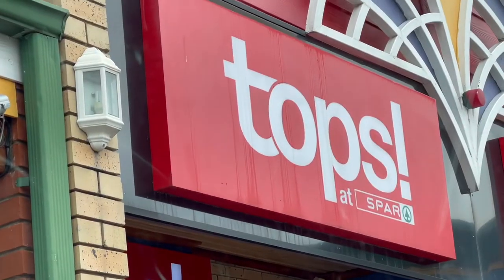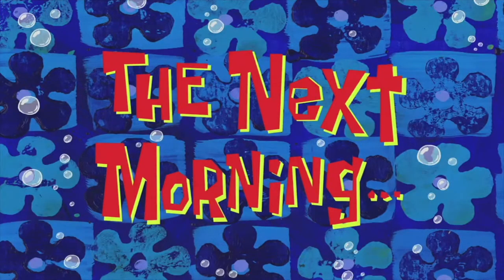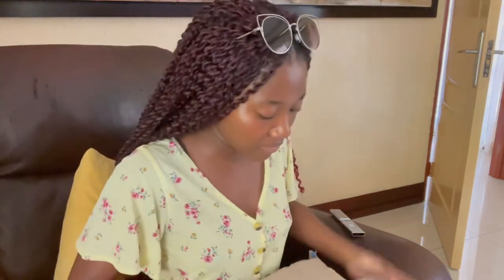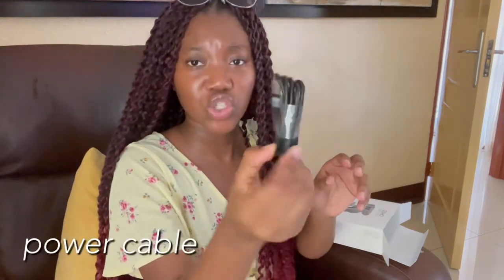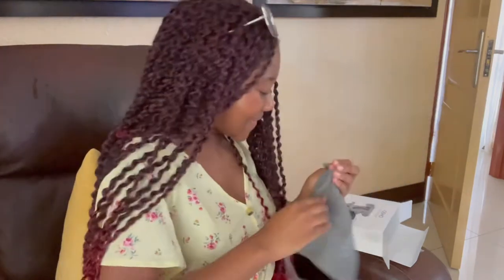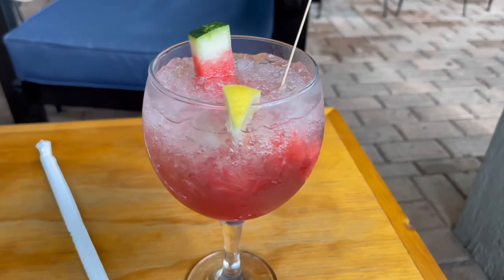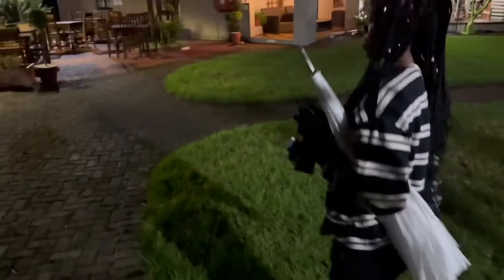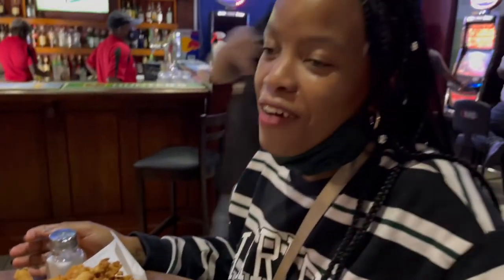VLOG: RUNNING ERRANDS, PACKAGE UNBOXING, LUNCH + BEV | SIHLE MHLABANE | SOUTH AFRICAN YOUTUBER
H A P P Y  N E W  Y E A R 🤍

Hi Loves🥰. In today's FIRST VIDEO OF THE YEAR, you will be joining me as I run a few errands before hanging out, unboxing my Takealot package as well as going for lunch and just having a good time in general. Enjoy the video🤪

Once we've reached the 500 subbie milestone, I'll draw a winner. LET'S GOOOO😏🤪

filmed and edited by: Sihle Mhlabane
camera: iPhone 12 Pro Max
Editing Software: VLLO + iMovie